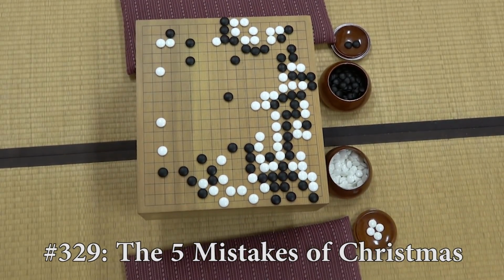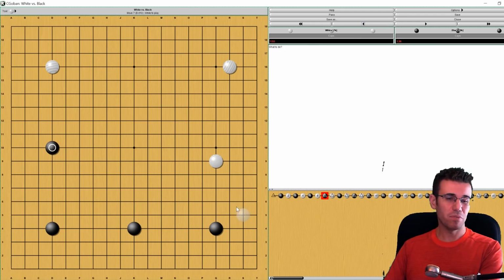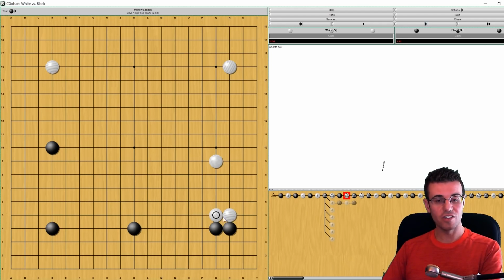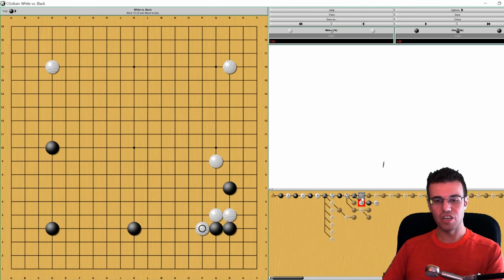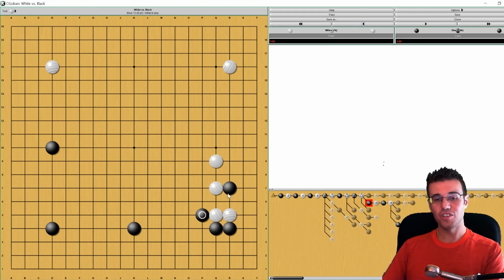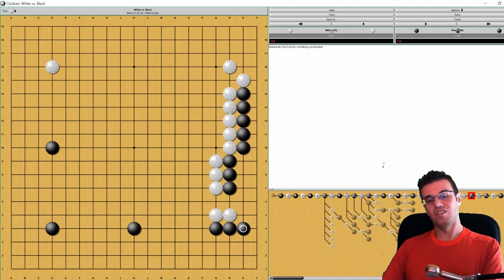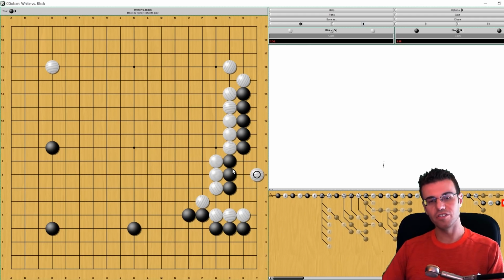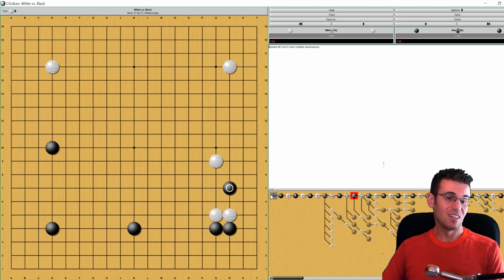Nick Sibicky Go Lecture #329 - The 5 Mistakes of Christmas